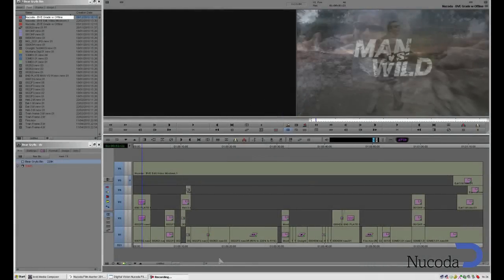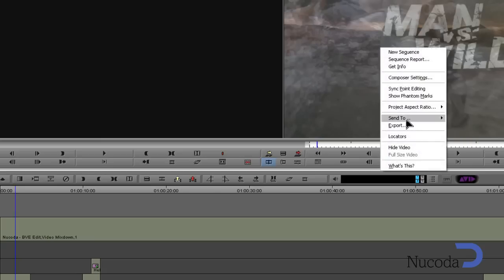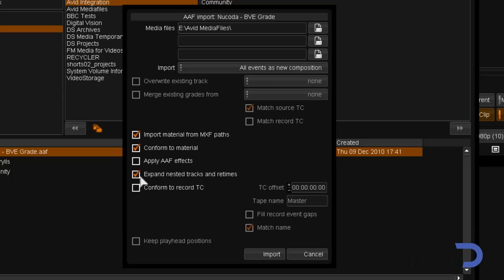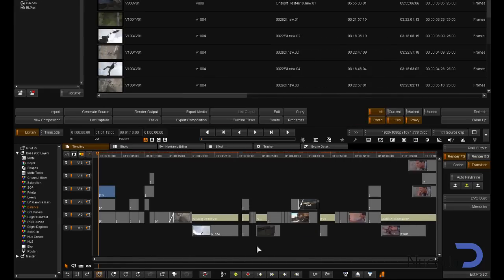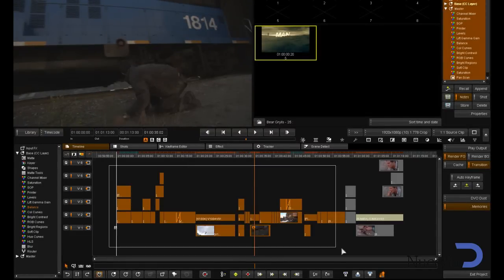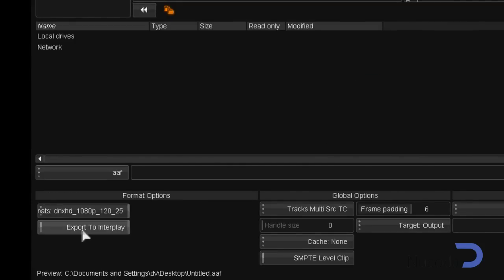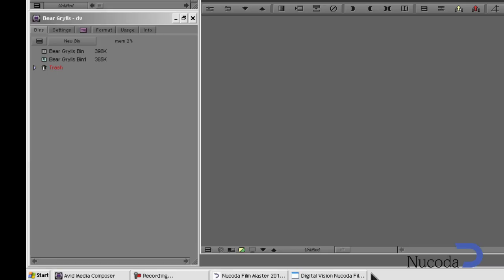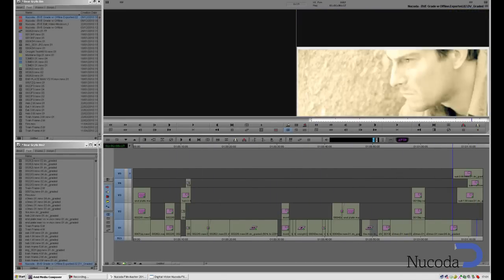Nucoda_Avid_Workflow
Avid workflow demonstration on Nucoda Film Master